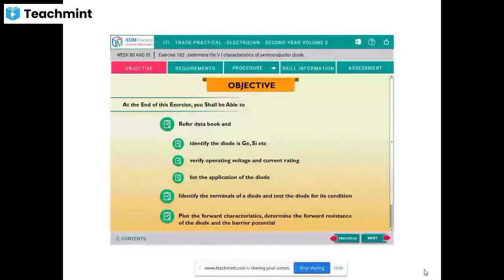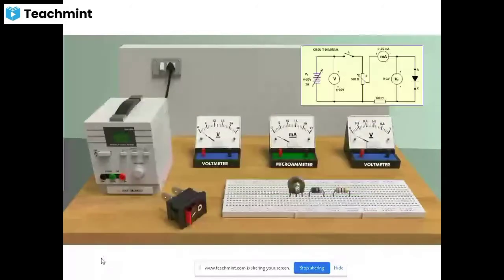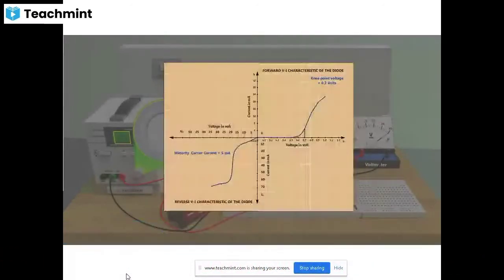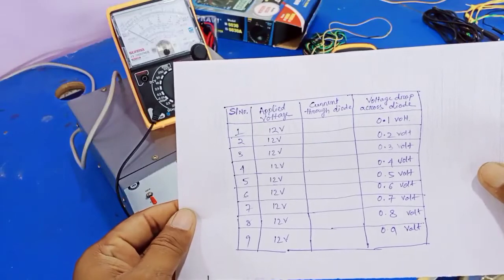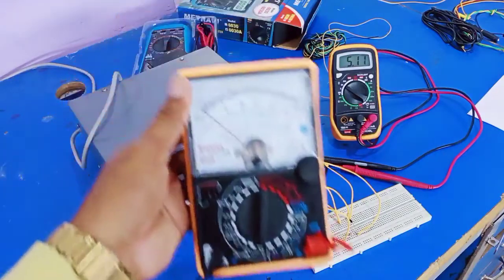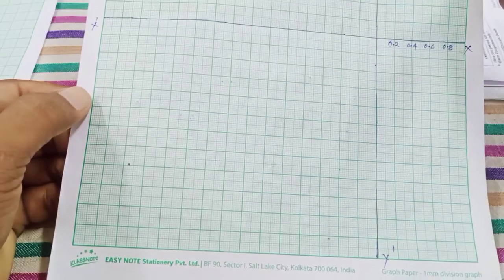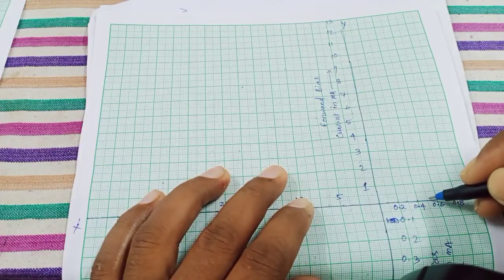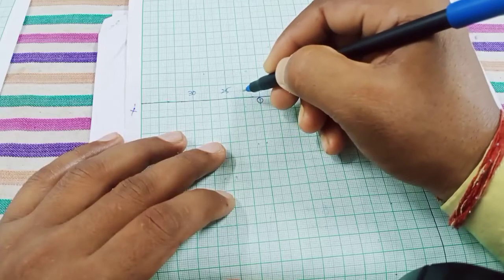ITI Practical Ex.No.-162, V-I characteristics of semiconductor diode.